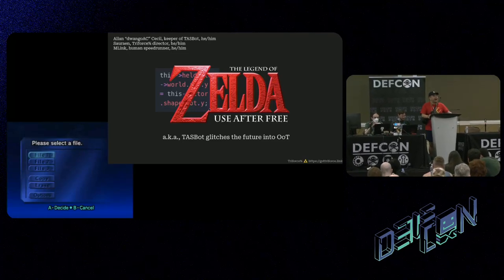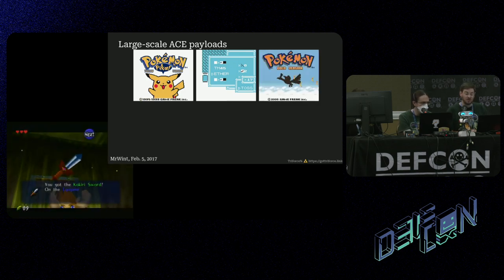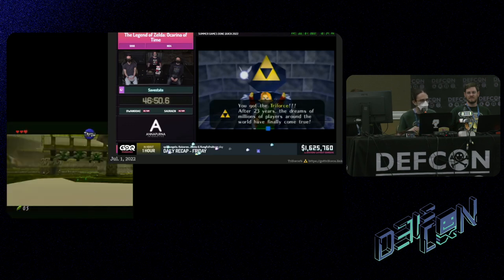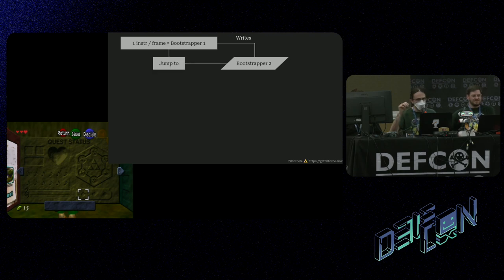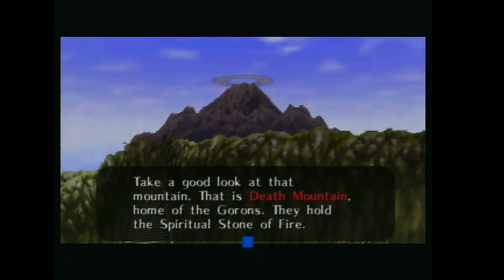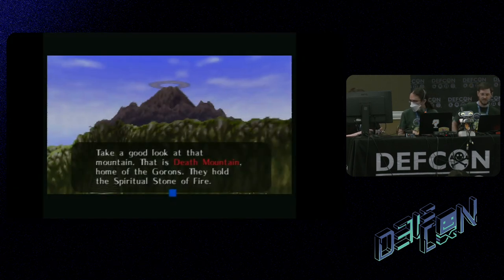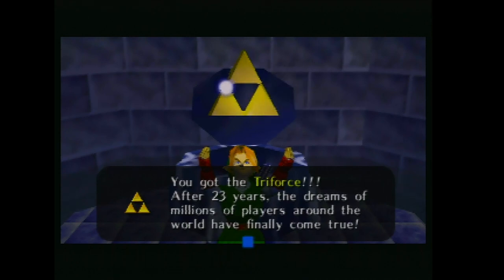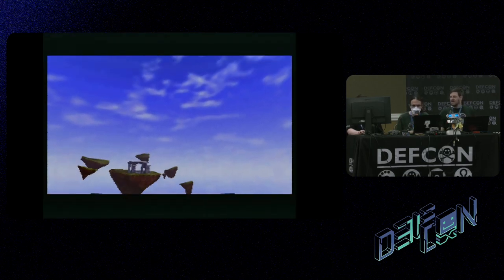DEF CON 31 War Stories - Legend of Zelda Use After Free - Allan Cecil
How can a Use After Free exploit in Ocarina of Time lead to a cute robot taking over an entire N64 to put the future (and the Triforce) in the game using only button presses? This talk dives into the technical details of how a Use After Free exploit, Arbitrary Code Execution, and multiple bootstrap stages allowed TASBot to take full control of an original, unmodified cart and console in front of a live audience during SGDQ 2022 with the help of Sauraen and Savestate, helping raise more than $228k for charity. This talk uses engaging explainer graphics courtesy of RGME to dig into how a Use After Free vulnerability can be exploited as well as a live demo showing the significant social impact of the exploit Here Together, in the past year and into the future.